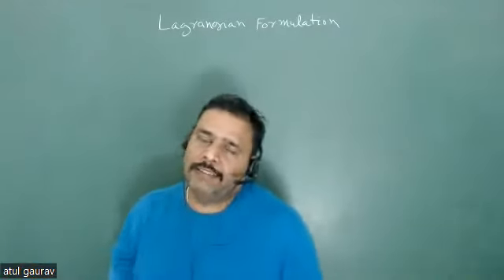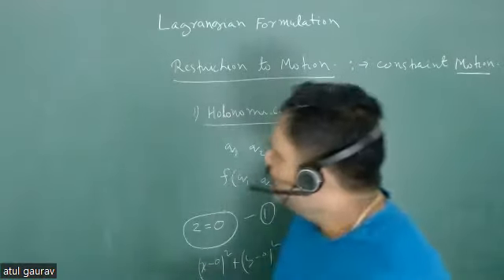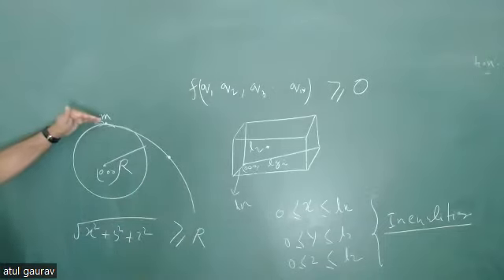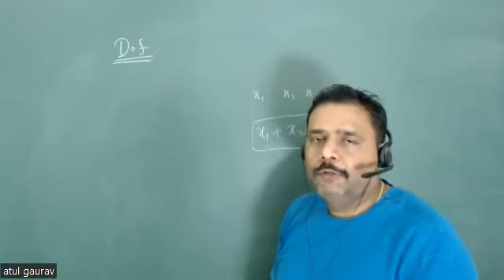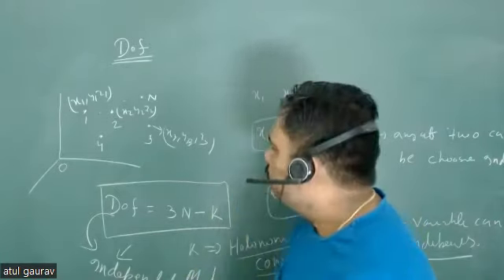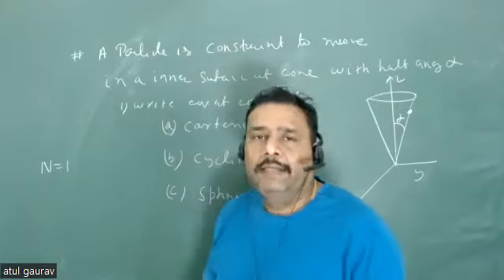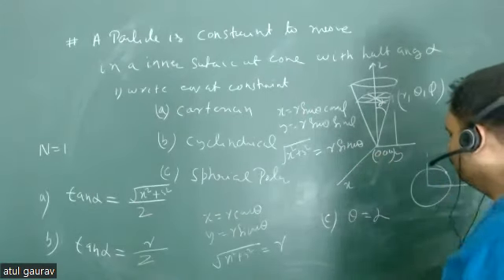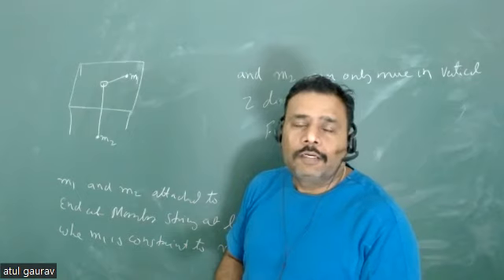Classical Mechanics: Lagrangian Formulation Lecture 3